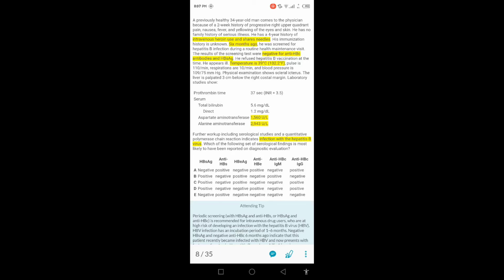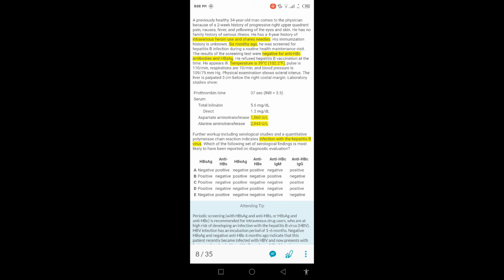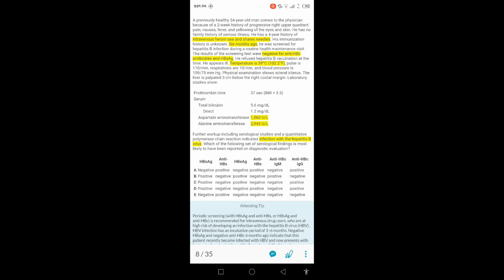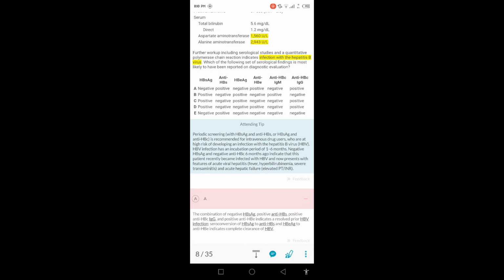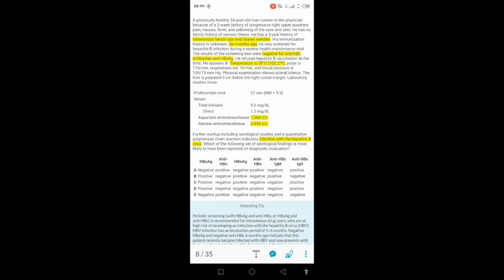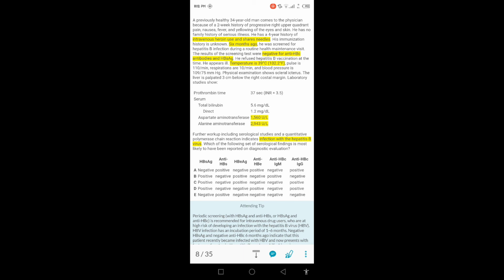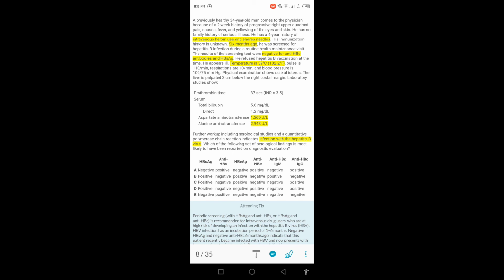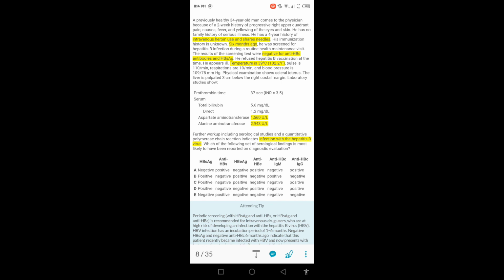Hepatitis B serology lecture for med students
Hepatitis B serology , complete medical lecture for understanding the basic concept of hepb serology. There is a cool trick to remember the serology at the end of the video